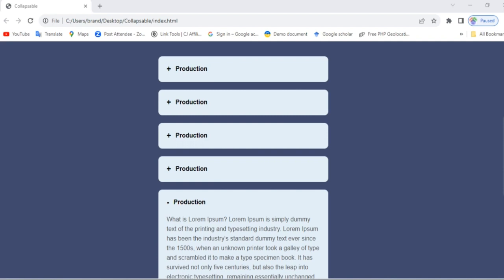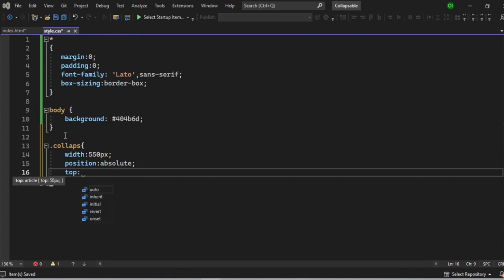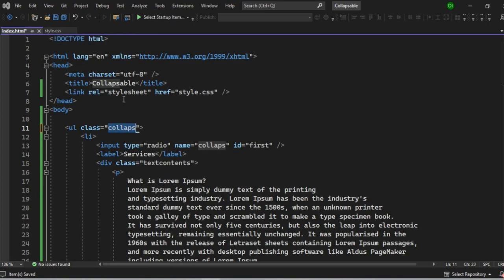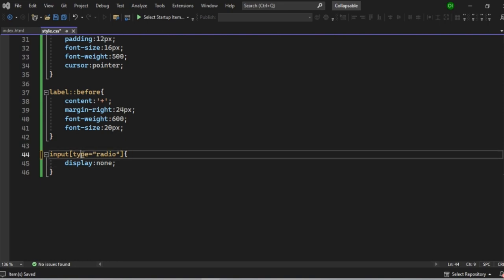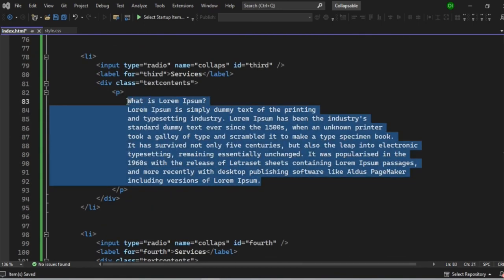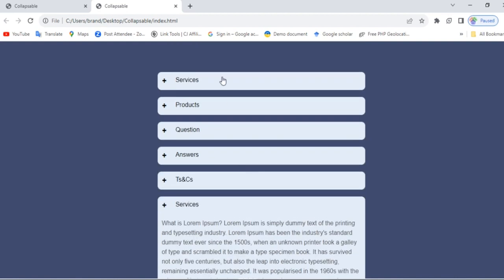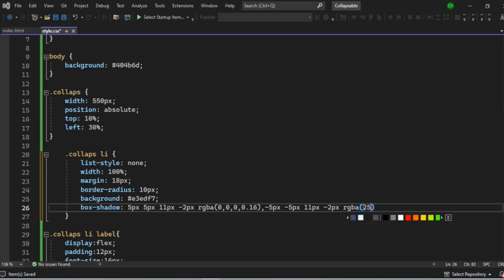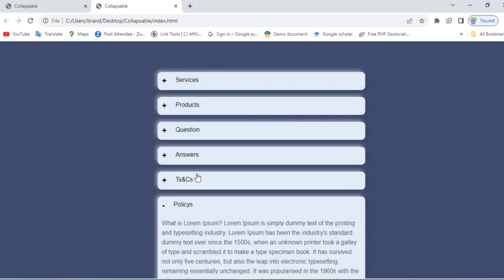collapsible animation Div, compatible with Android, Desktop, using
In this video tutorial , we are going to teach you how to design a collapsible div with contents in it, this div is both Android, Desktop and Web compatible, very responsive and interactive div.
Onyeacholem Joshua Ifeanyi.